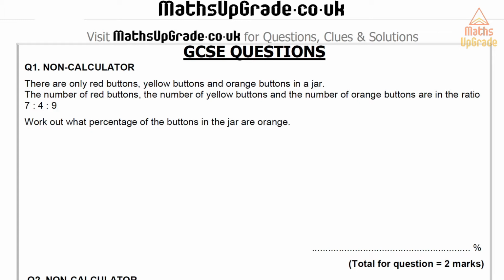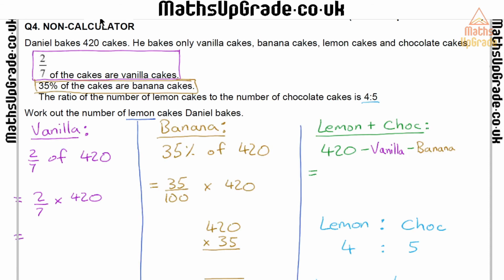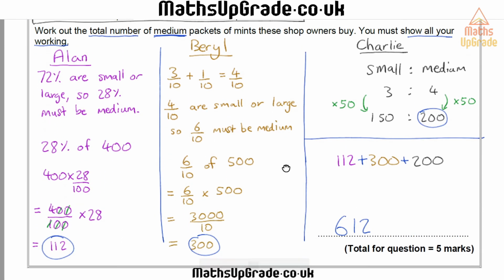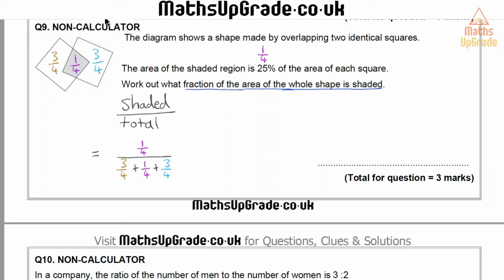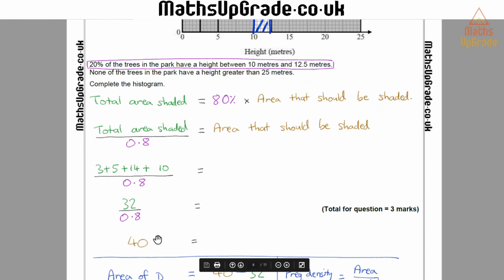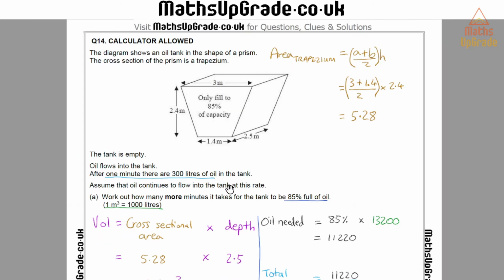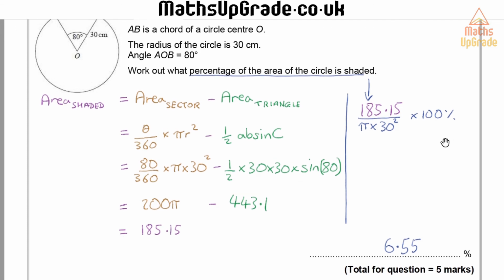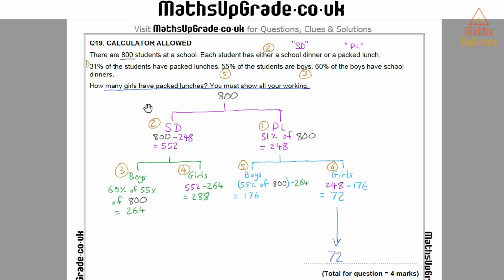Percentages Combined With Other Topics Video GCSE Maths